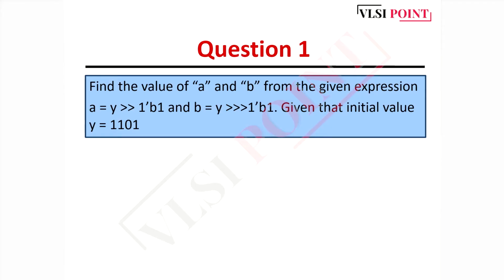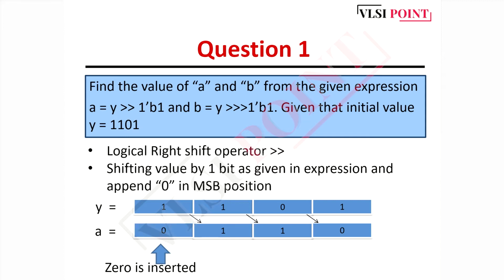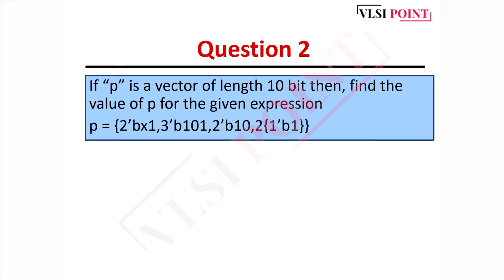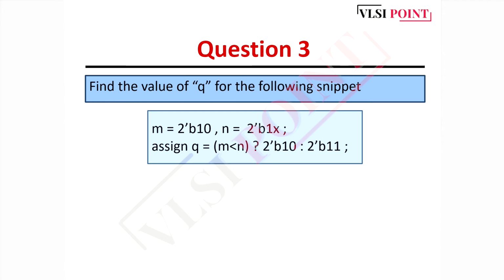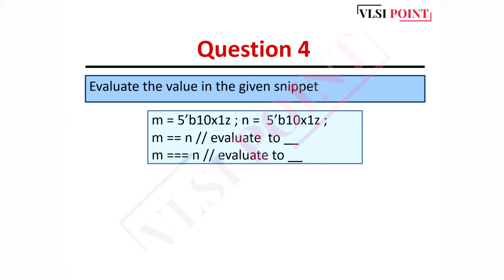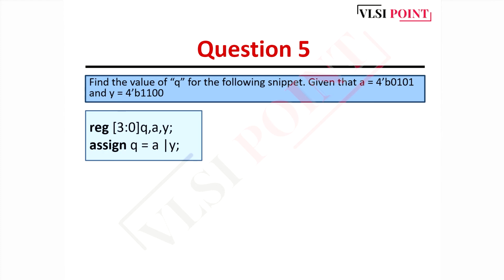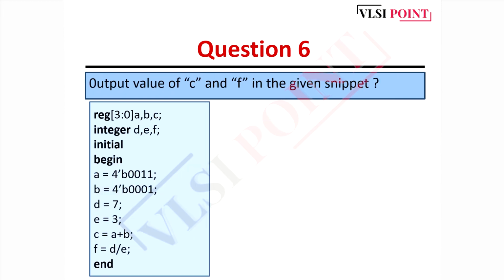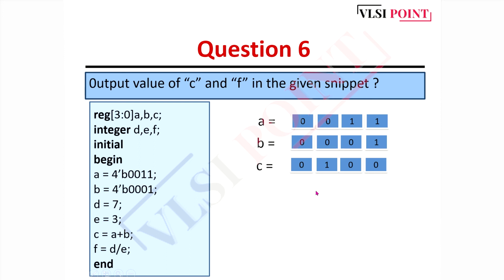Practice-Set | #10 | Verilog in English | VLSI Point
Join our Telegram group for more discussion and get some outstanding materials for exams and interviews along with job/internship opening update

Reference- verilog HDL : A Guide to Digital Design and Synthesis
By Samir palnitkar